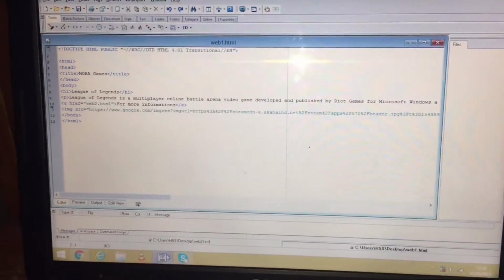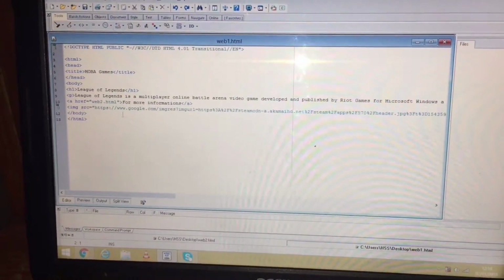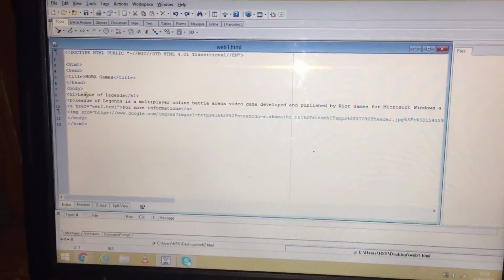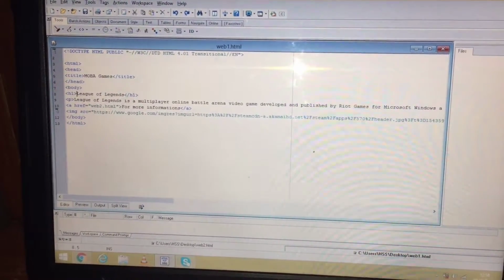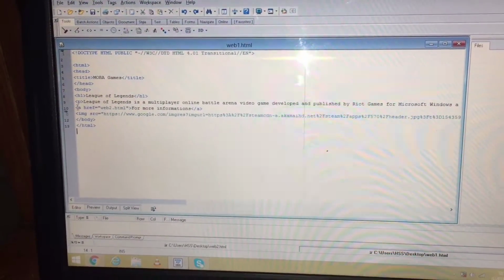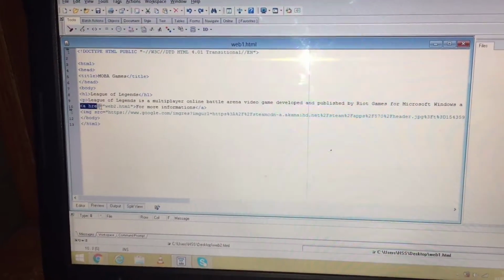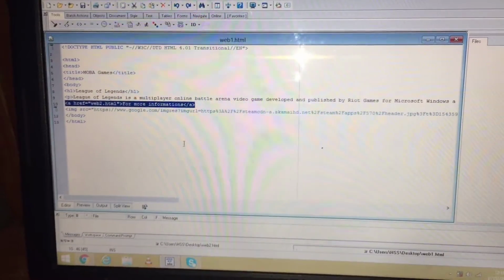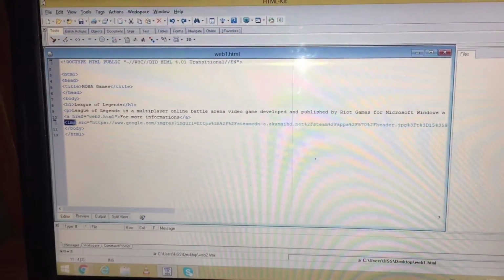Reoja-How to make a website